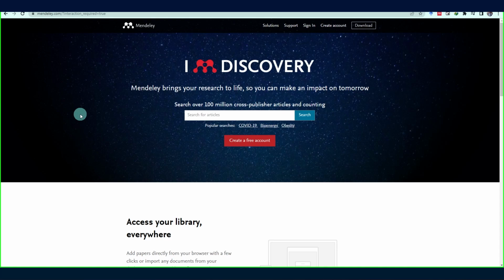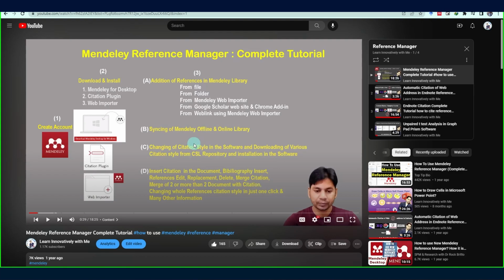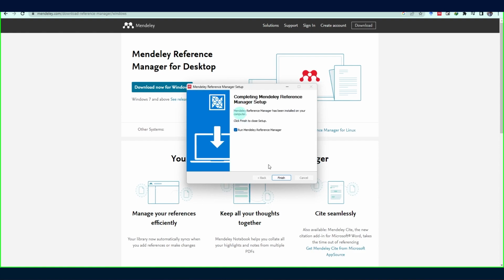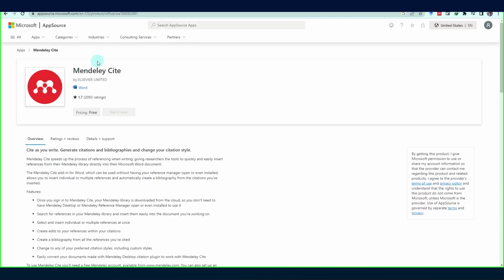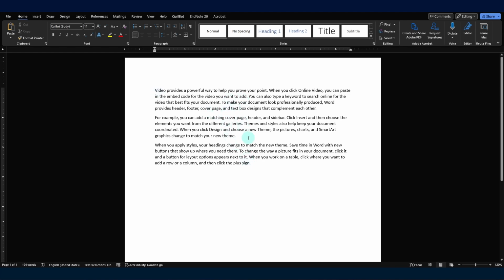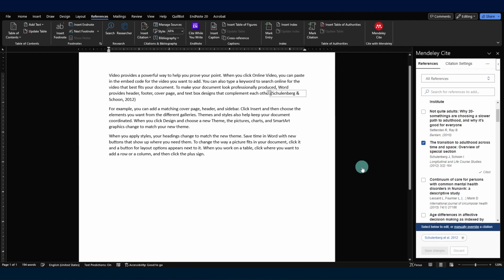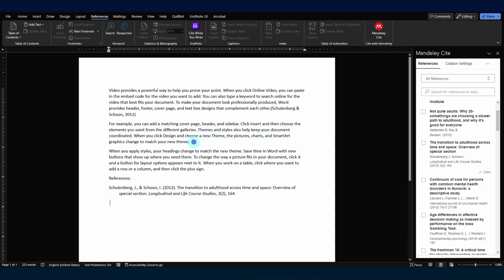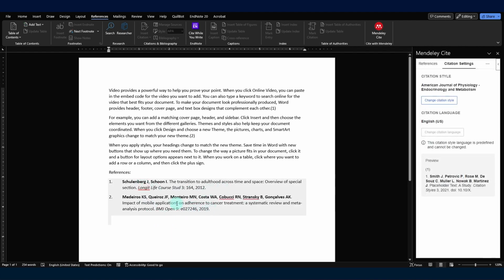Updated Mendeley Reference Manager citation how to use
Welcome to this comprehensive tutorial on the updated Mendeley Reference Manager! If you are a student, researcher, or academic professional looking to simplify and optimize your citation process, you have come to the right place. Mendeley is a powerful tool that has been helping millions around the world manage their research, and in this video, we're delving into the latest updates to make your academic life even easier!

In this video, we will guide you through every step of the process from installing Mendeley, setting up your account, to creating your first complete citation using the updated Mendeley Reference Manager. We'll show you how to use the newest features, streamline your research, and ensure your citations are perfectly formatted every time.